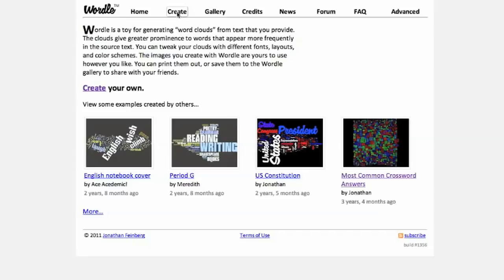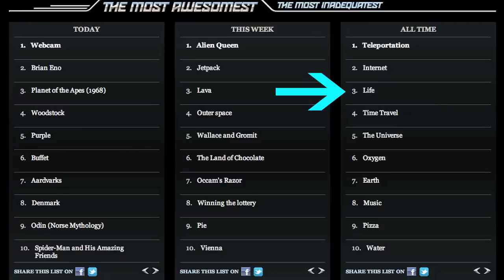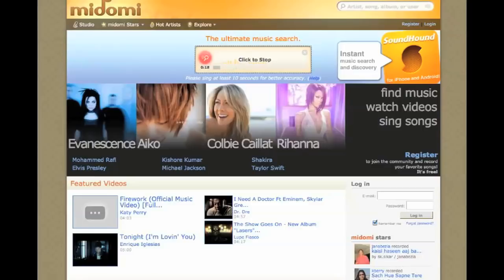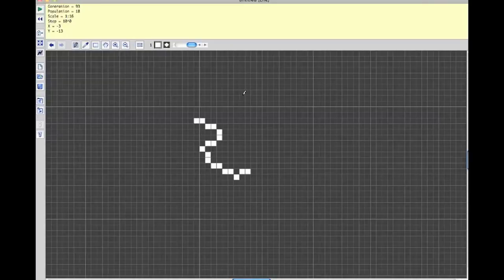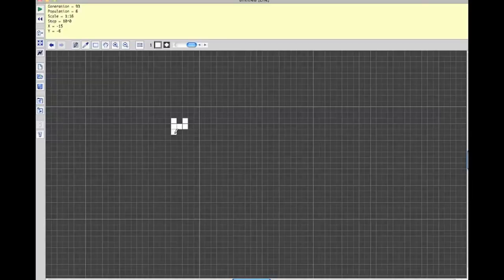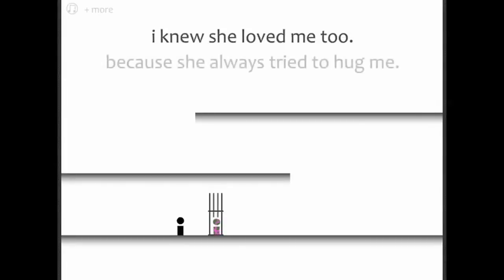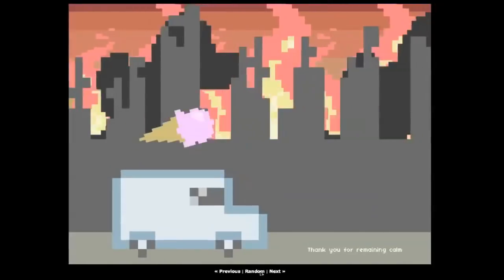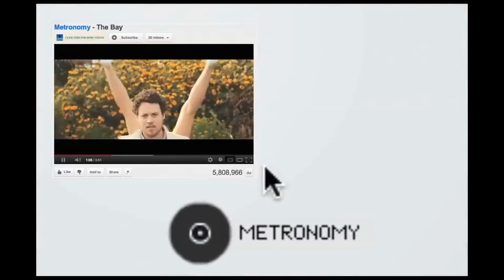THE GAME OF LIFE and other DONGs!